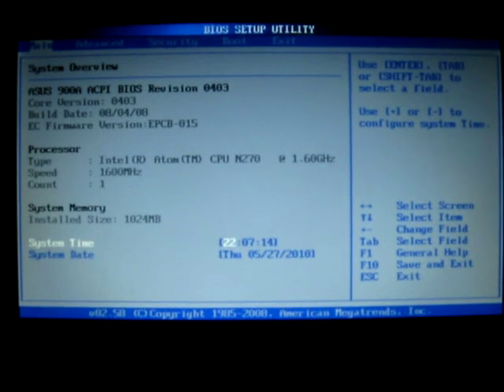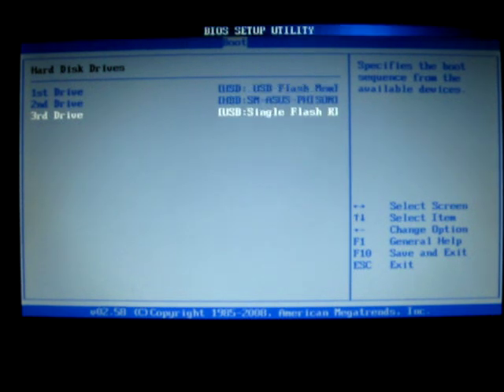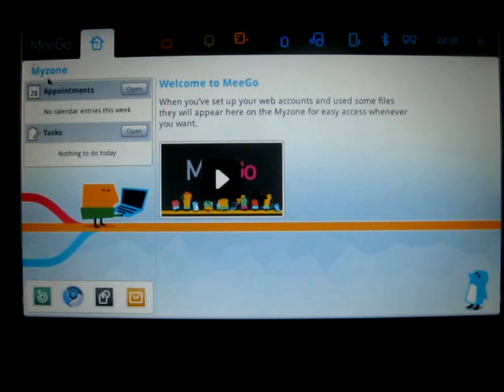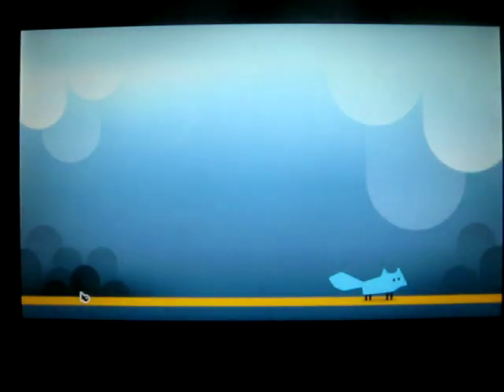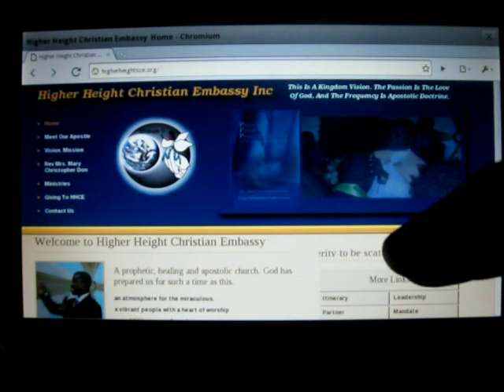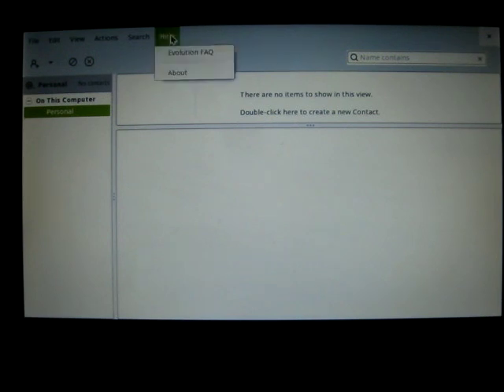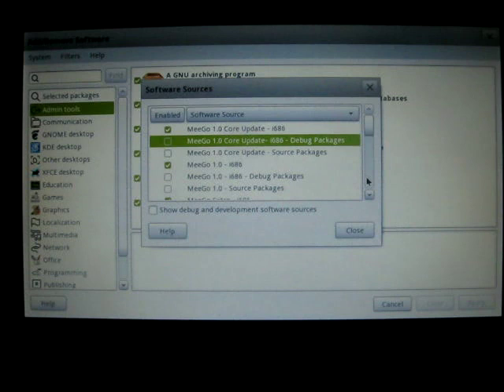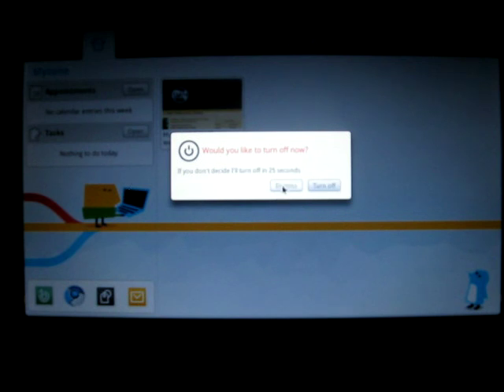MeeGo 1.0 on ASUS Eee PC 900a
I tried out the just released 1.0 version of Intel/Nokia's Meego for netbooks. This is a version which is meant for developers creating applications for the platform.

I did not install MeeGo. None of the applications I use to do work on the road are available in the repository. Apps such as OpenOffice -- not even Abiword -- bluefish, gftp, amaya, recordmydesktop, gimp. No graphics editors. No apps for html editing (unless you count gedit). The meego repositories are quite bare now.

Overall impression. An attractive, responsive system even running off a 2 gig thumbdrive.